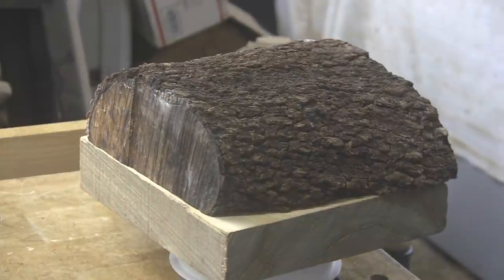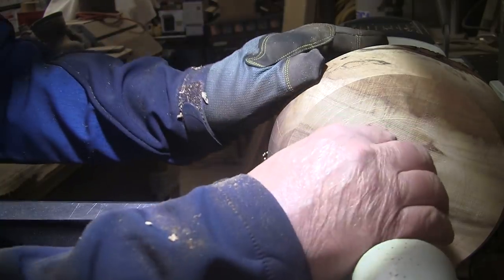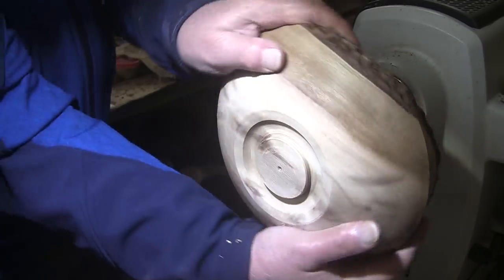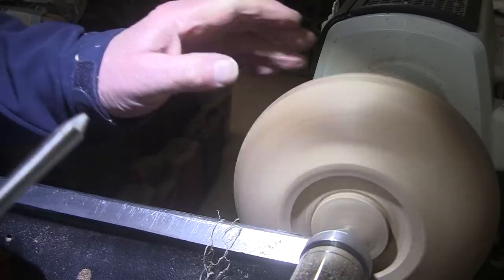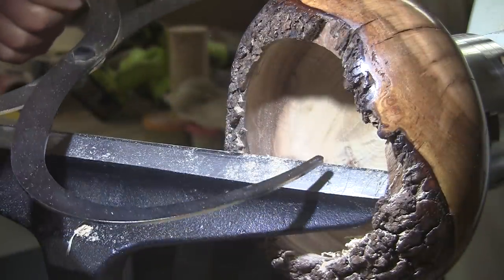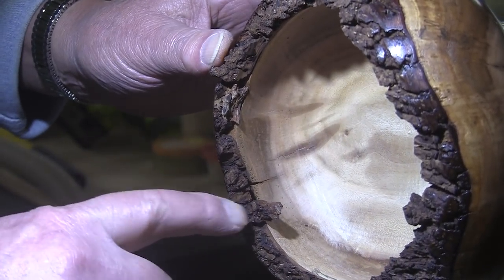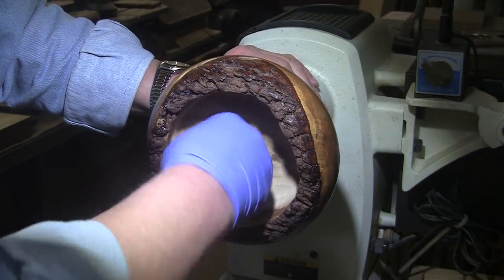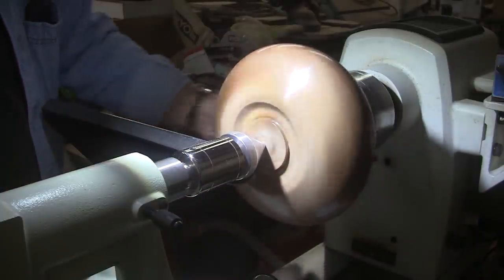Poisonous? Gee, Thanks A Lot, Tuffy!!! - Wood Turning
African Sumac.  According to one source, when doing a search for "Toxicity of African Sumac," "All parts of the tree are poisonous to humans."  This gave me pause but I decided to turn it, anyway.  It's used in yards for landscaping so it just didn't seem like it would be a poisonous tree around people.
Thank you to Tuffy Marginez for sending this along for all to enjoy!
Things I Like To Turn:
What I use:
Bowl Gouges, Spindle Gouge, Skew Chisel, Parting Tool, Dovetail Tool, Power Sanding Disks, Sand O Flex, Howard Feed & Wax, Sanding Sealer, Shellac, Scotch Brite Pads for Smoothing Finishes